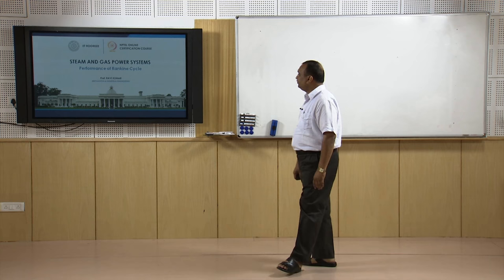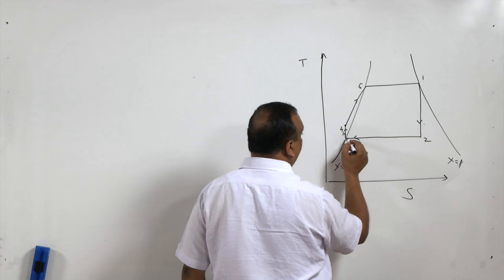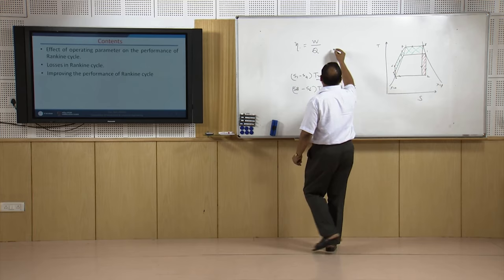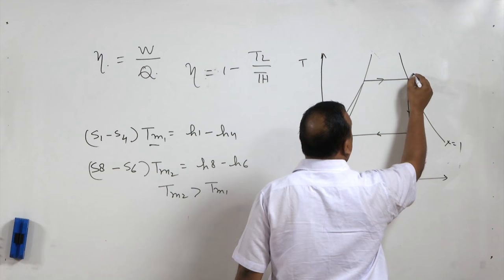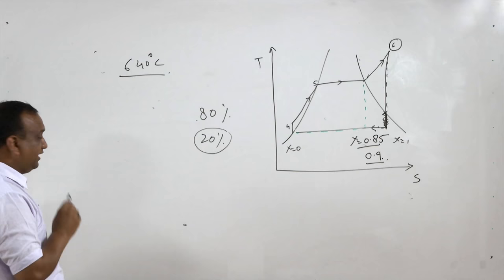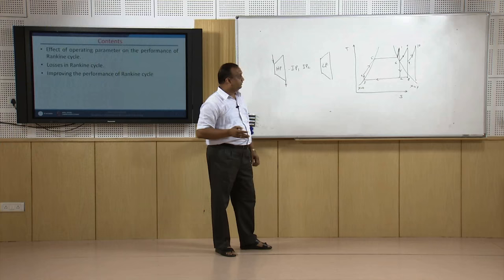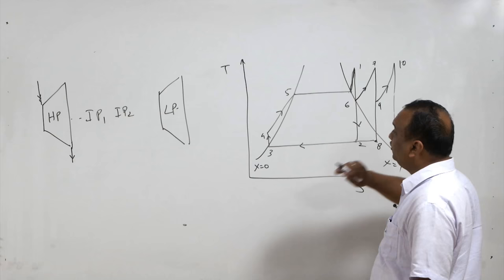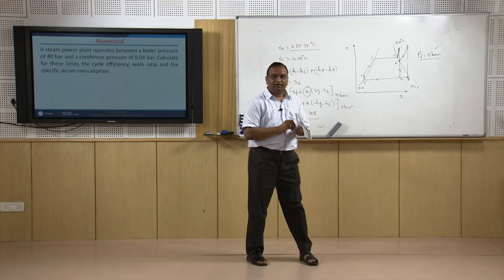Lecture 03: Performance of Rankine Cycle